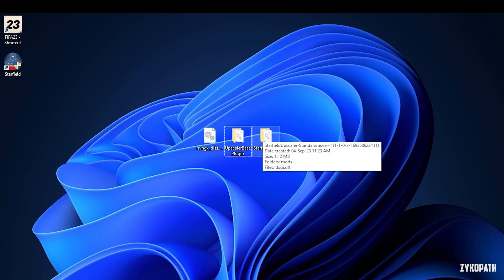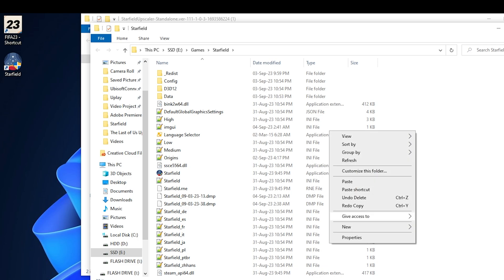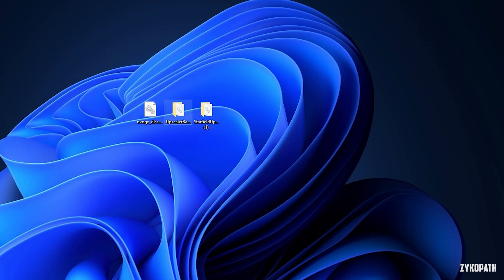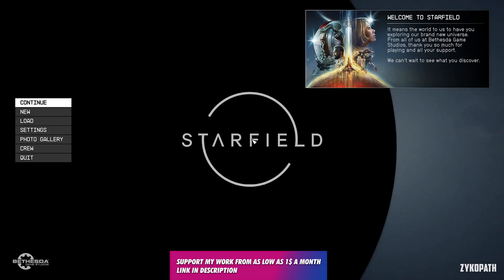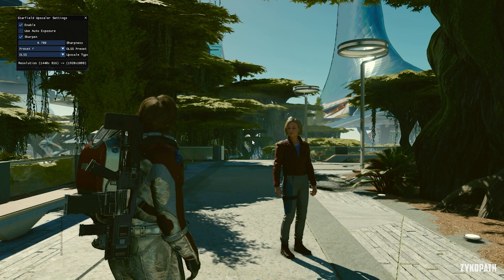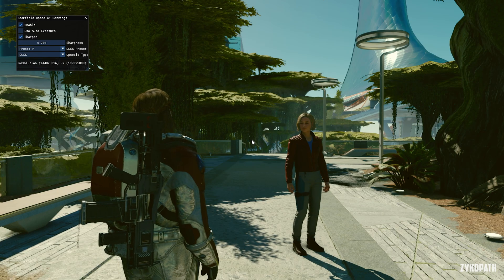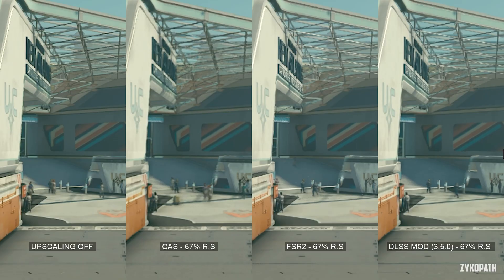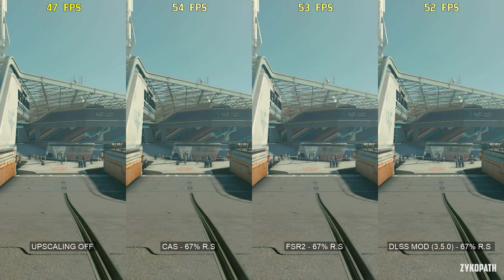Starfield - How to Install and Use DLSS Mod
How to install and use the DLSS mod in Starfield.

2. Starfield Upscaler - Replacing FSR2 with DLSS or XeSS

PC SPECS:
GPU: RTX 3060 12GB
CPU: R5 3600X
RAM: 32GB DDR4 3200Mhz
Motherboard: MSI B450-A PRO MAX
OS: Windows 10

1. So I can afford to cover more games.

2. So I can upgrade the channel's gear to deliver higher-quality videos in less time.